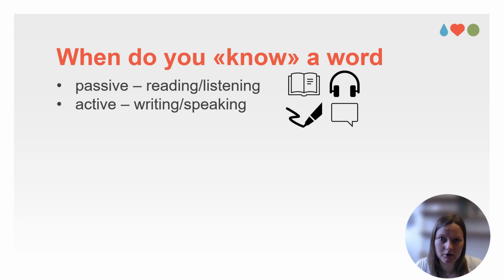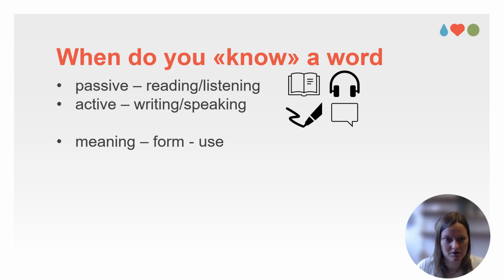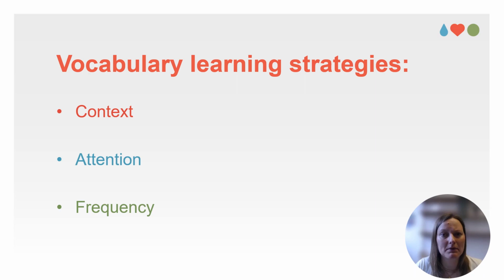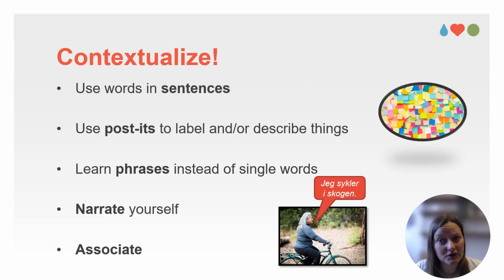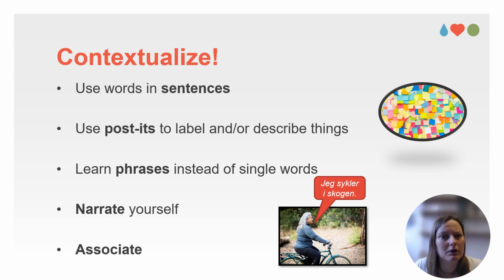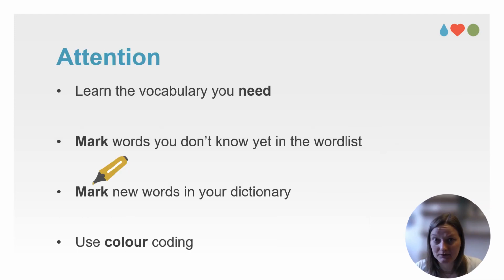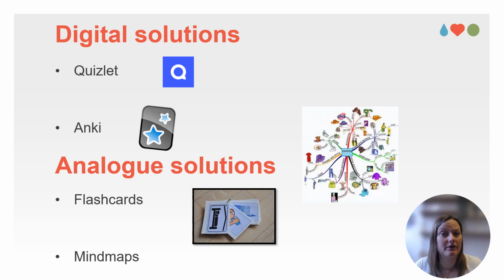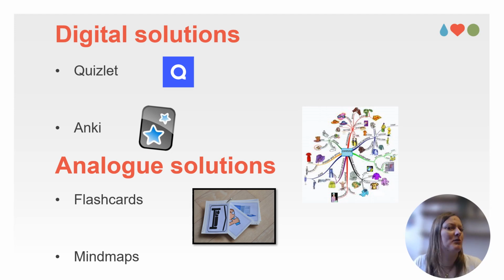Vocabulary learning strategies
Tips and tricks on vocabulary learning.